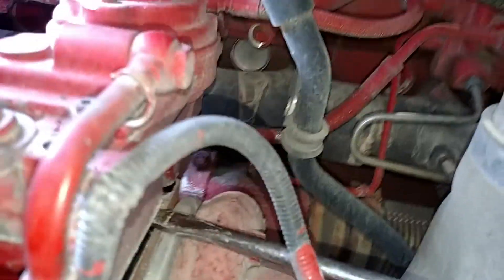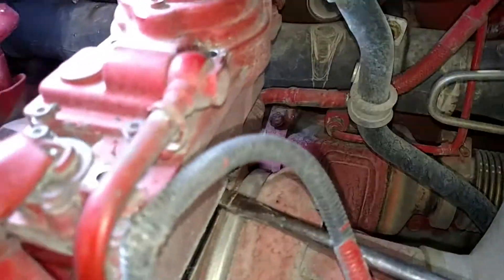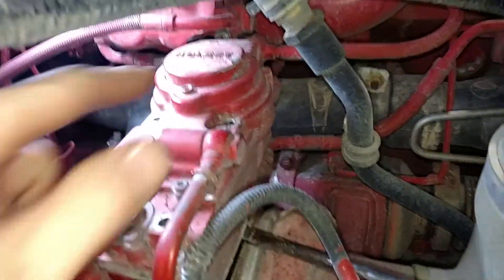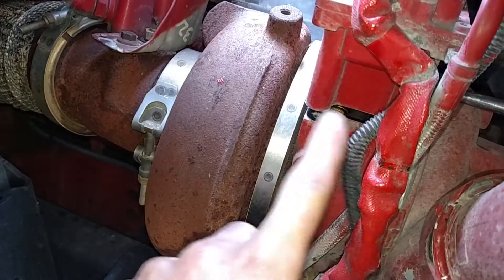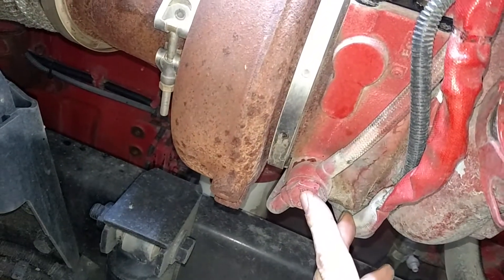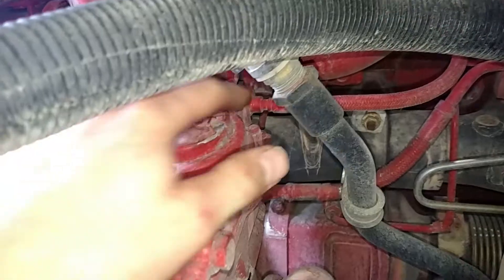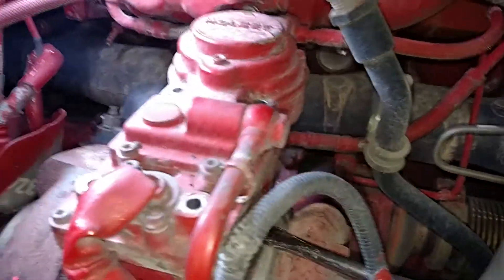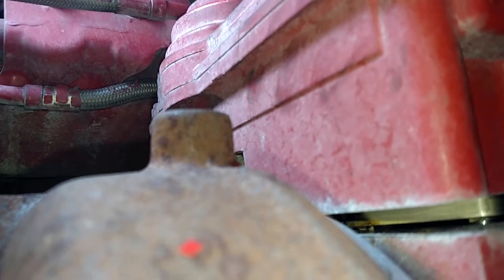Bad vgt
Quickly showing how to diagnose a defective vgt actuator or a bad vgt (turbo) without draining the coolant.